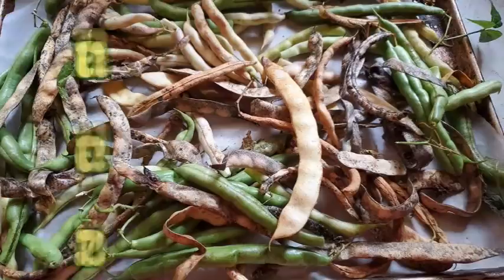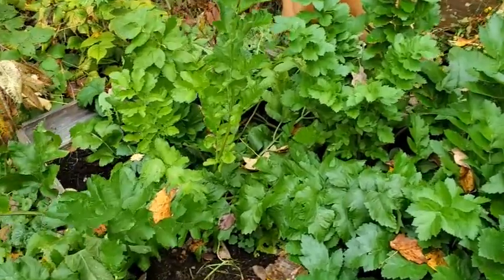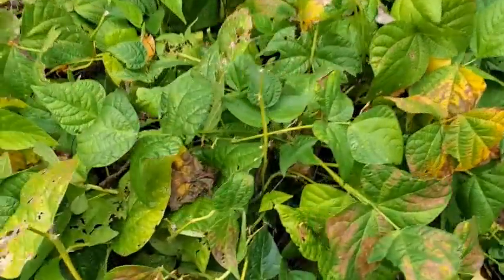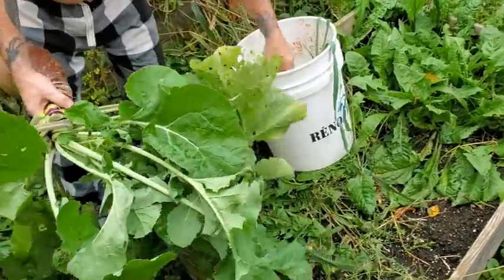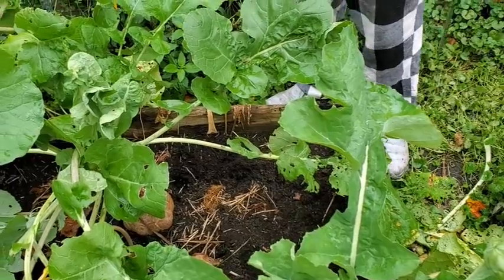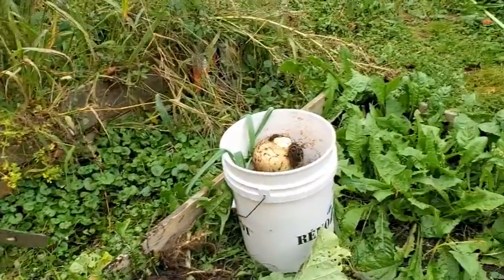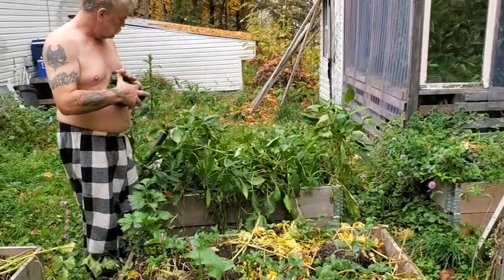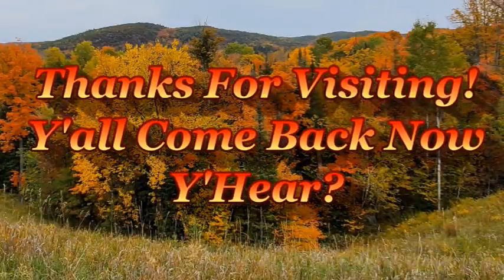Last Garden Update Of 2021